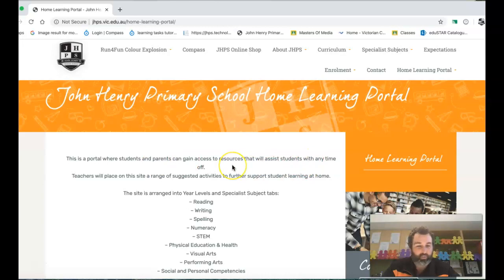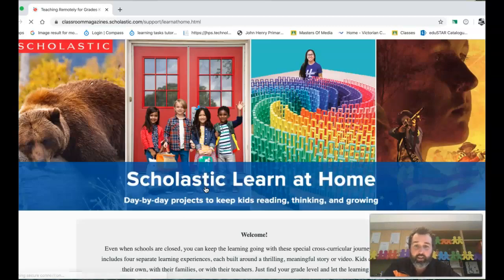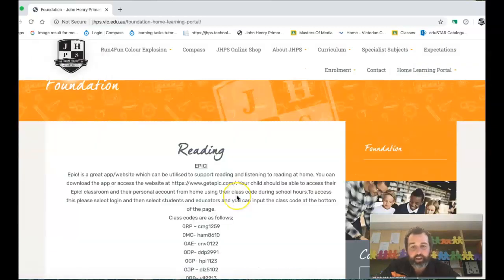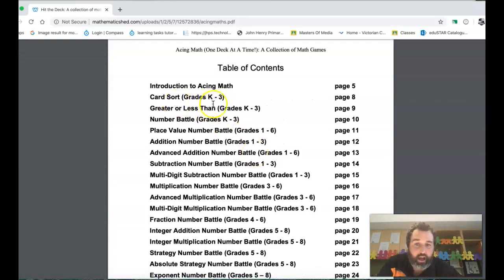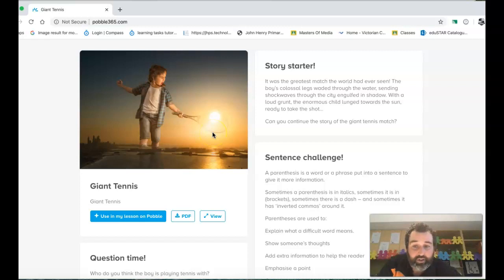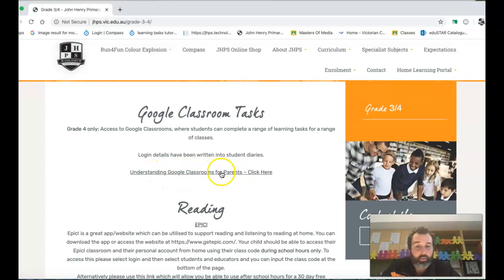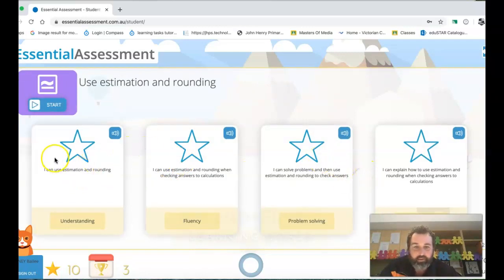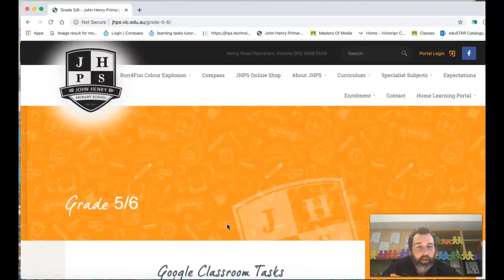JHPS Home Learning Portal